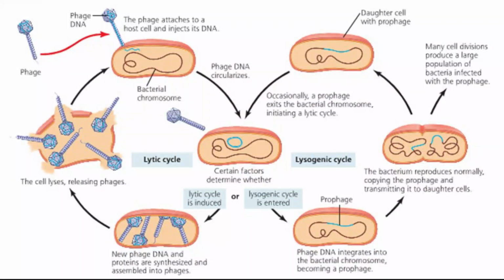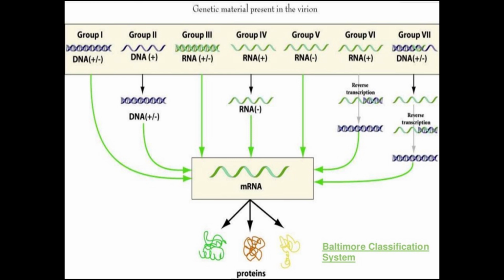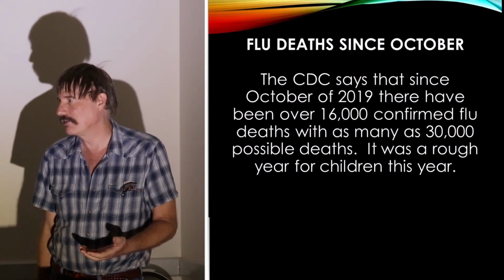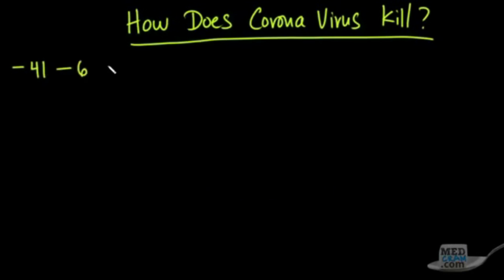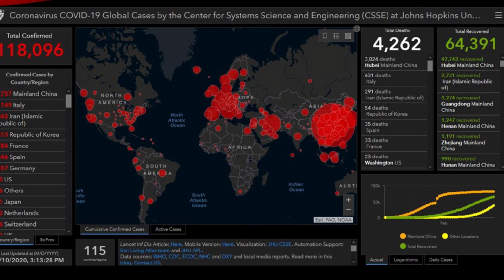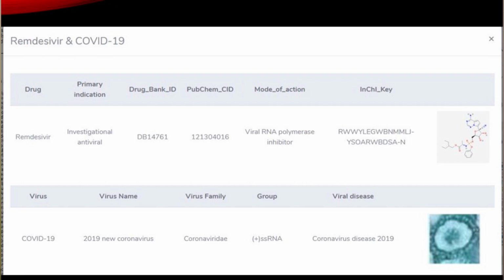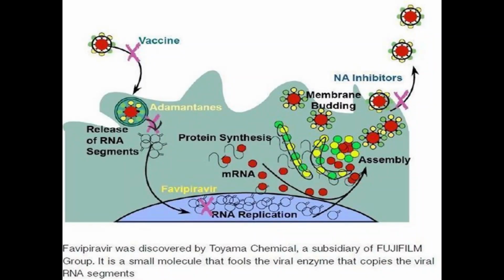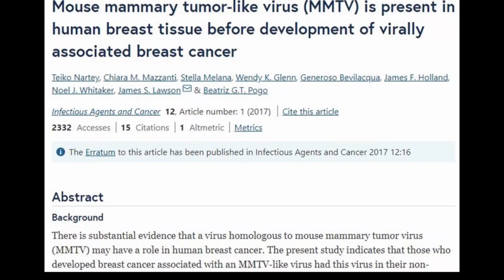Viruses and COVID-19:What are viruses and a detailed look at COVID-19.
Lecture by Biologist Dr. John B, on the topic of Viruses: What are they, how do they infect us, how can we prevent infections, and a detailed look at COVID-19. Filmed at the Free Inquiry Group's monthly meeting Tuesday March 10th. For more information about FIG, please visit the Free Inquiry Group at